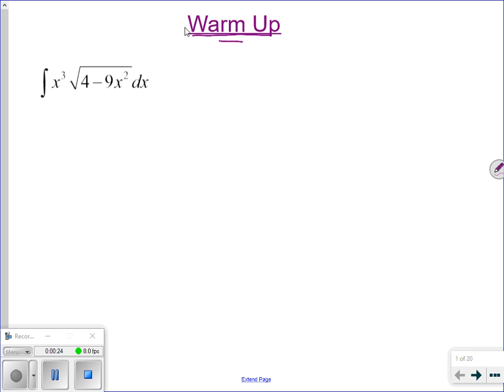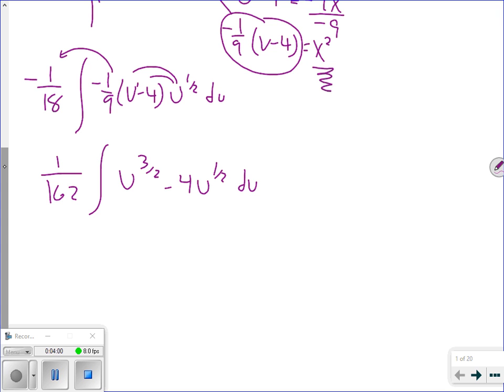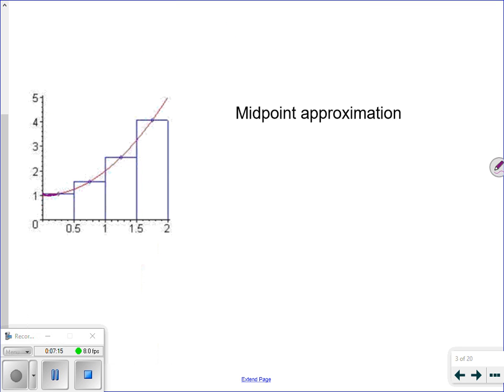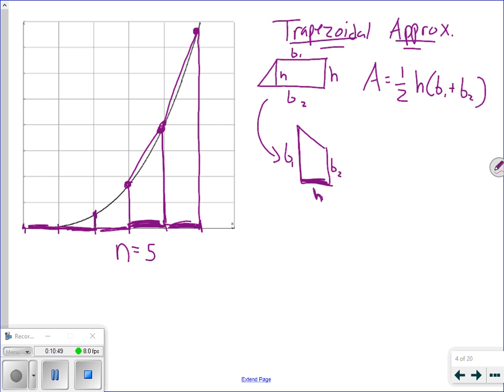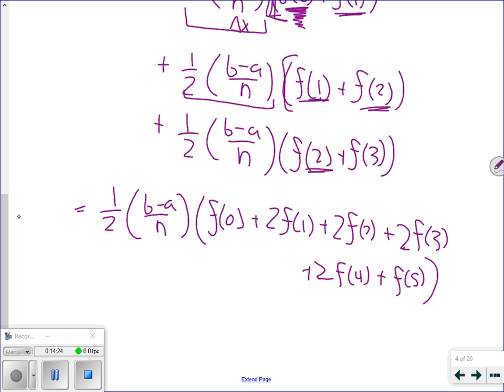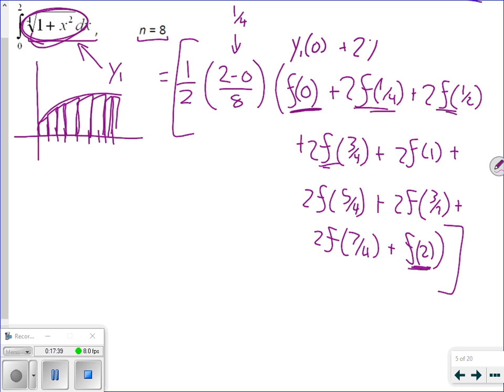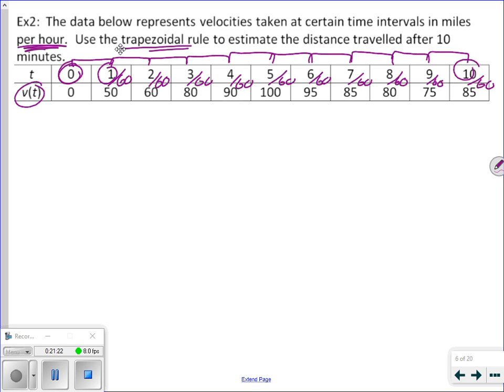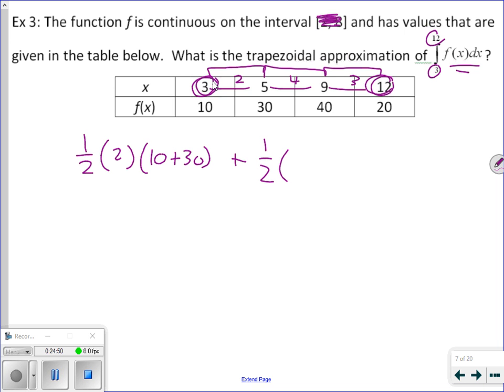Trapezoidal Approximation Video Lesson